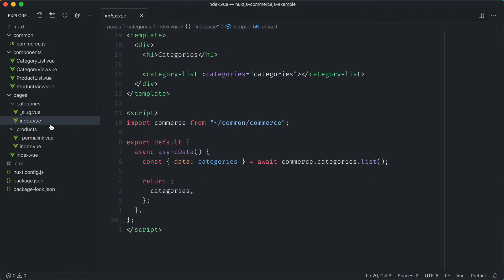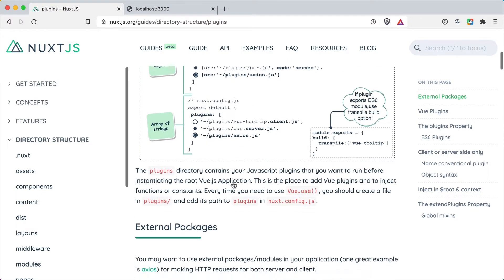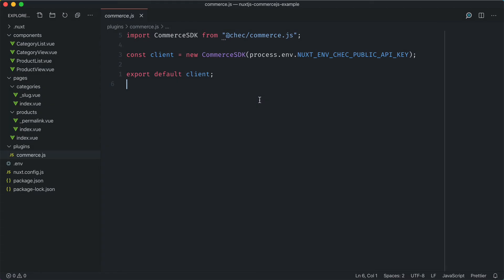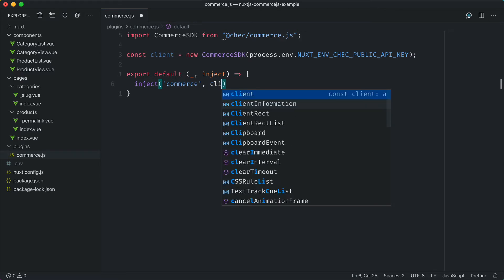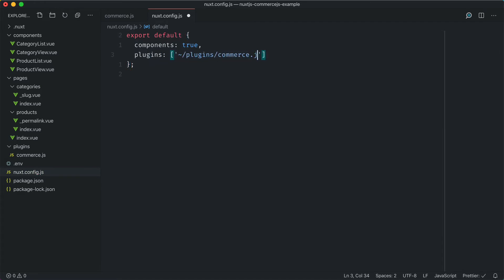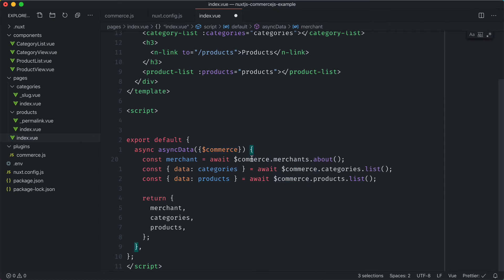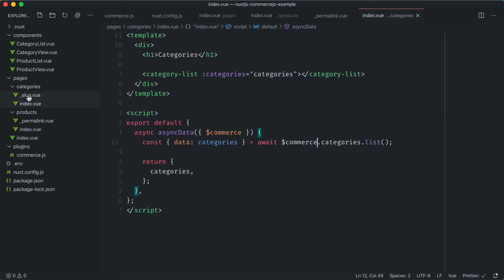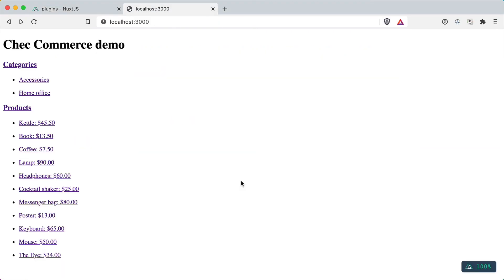9. Create a Nuxt plugin for Commerce.js | Create a Nuxt.js store with Commerce.js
In this video we will convert our current implementation of how we instantiate Commerce.js to be a Nuxt plugin that is bound to the Vue context.